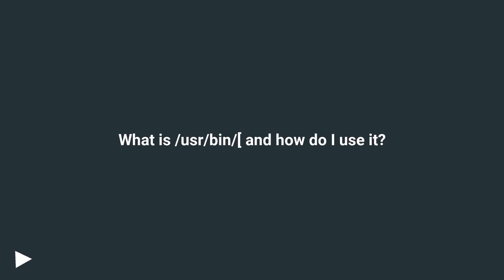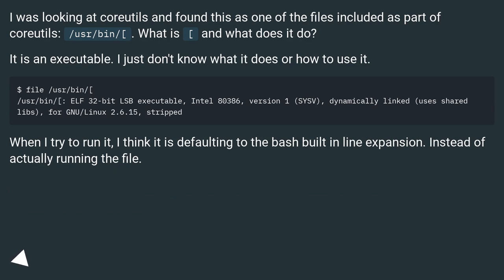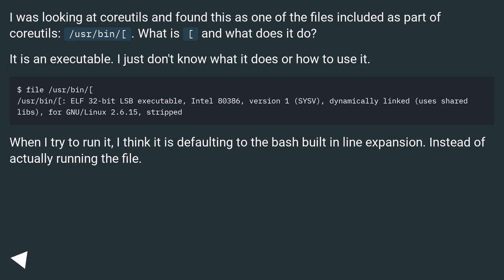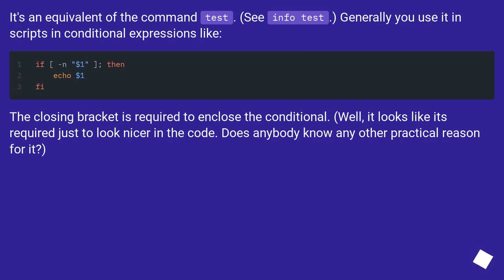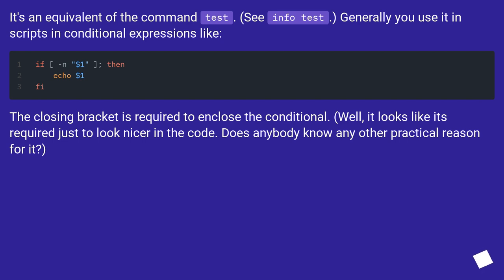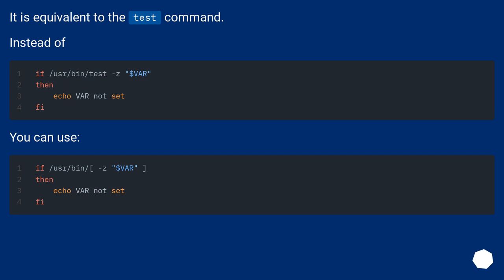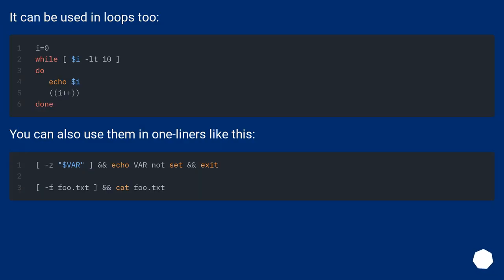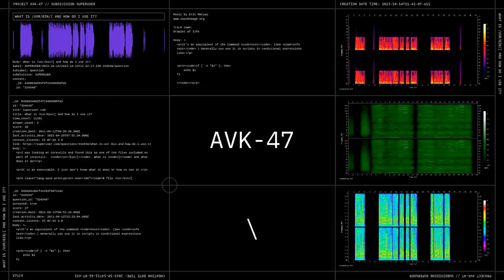What is /usr/bin/[ and how do I use it?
Chapters
00:00 Question
00:49 Accepted answer (Score 37)
01:19 Answer 2 (Score 23)
01:55 Thank you